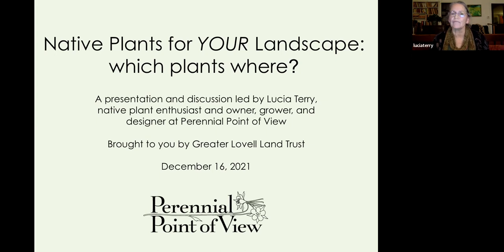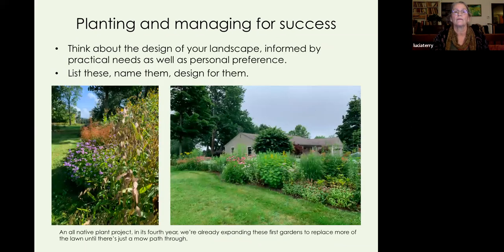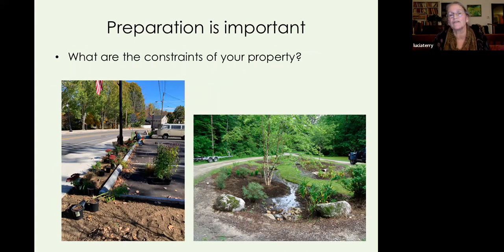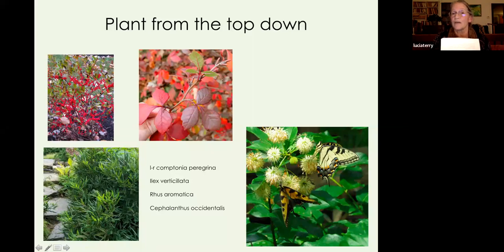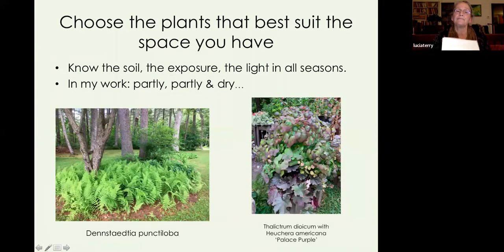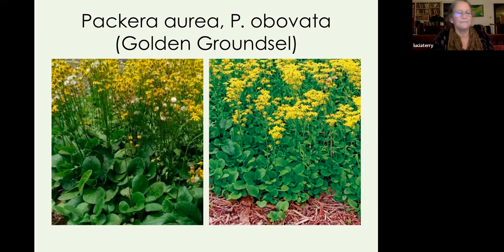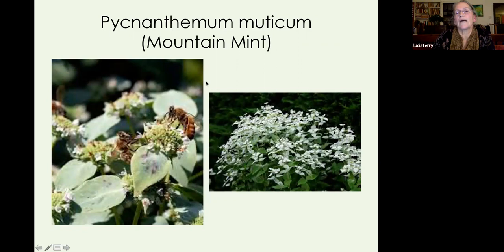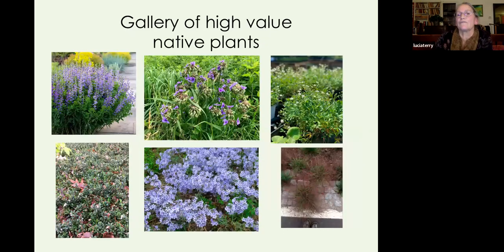Lucia Terry: Native Plants for your Landscape: which plants, where?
Lucia Terry is the owner of Perennial Point of View in Bridgton. She will draw on her 30 years of experience to talk on native species for those particularly difficult places. Topics include some especially hard-working plants, how to choose the right plant for your conditions, and how to manage your native planting.